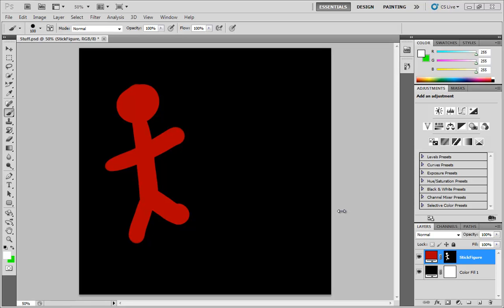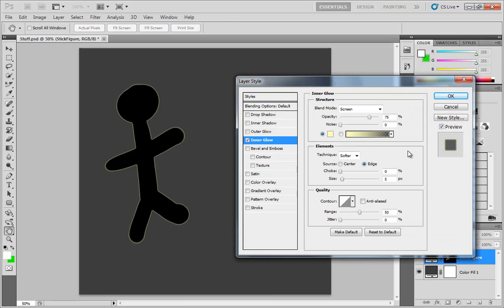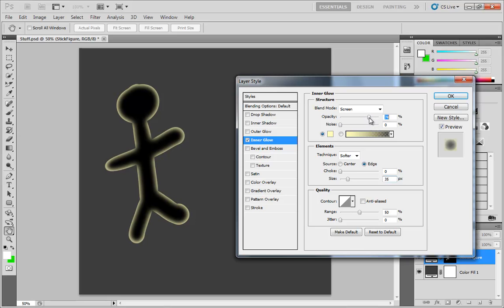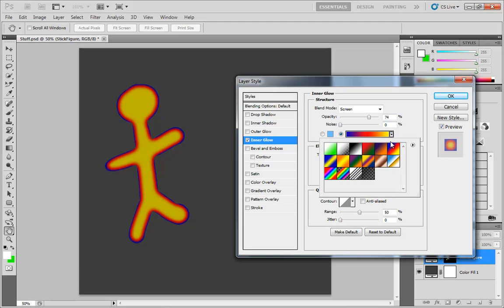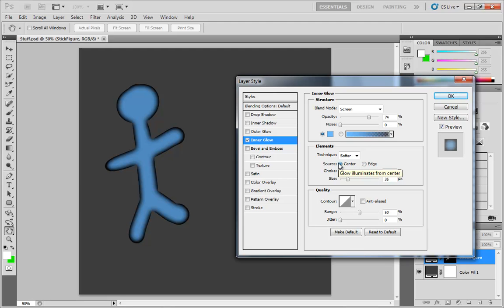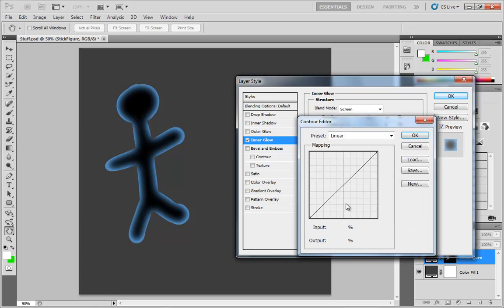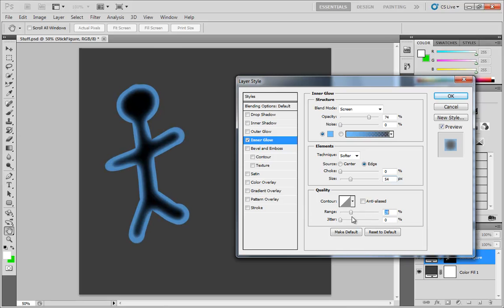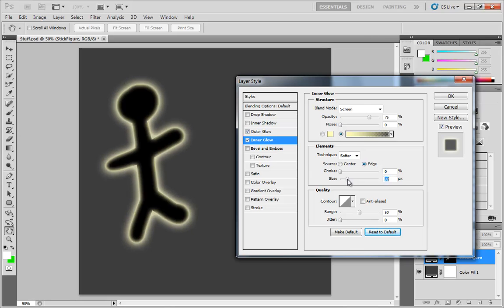🔴 Inner Glow • Photoshop CS5 Fundamentals • Graphics Design • Image Creation / Editing • (Pt. 40)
Learn Photoshop CS5 Fundamentals - Inner Glow.

An inner glow causes the inside of a layer to look like it's illuminated from within and in this video we take a look at the settings for the effect.